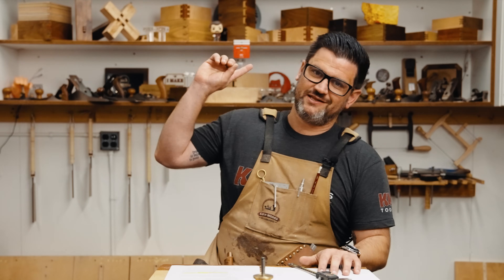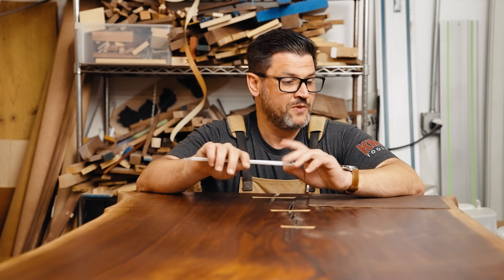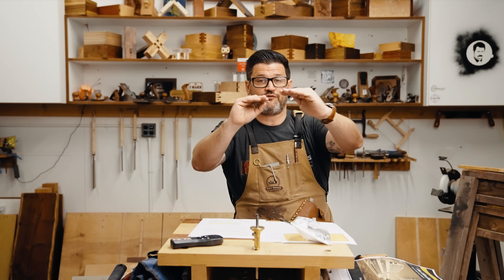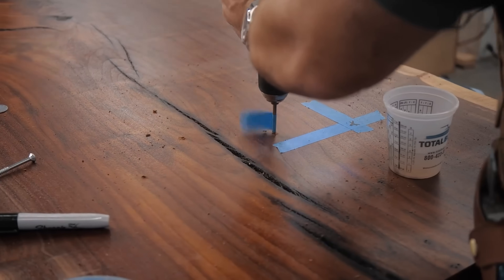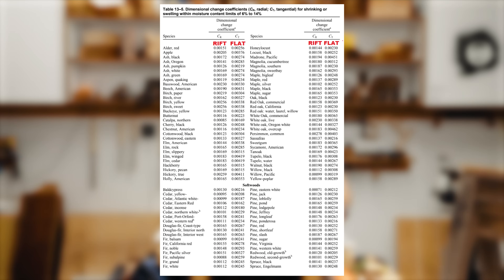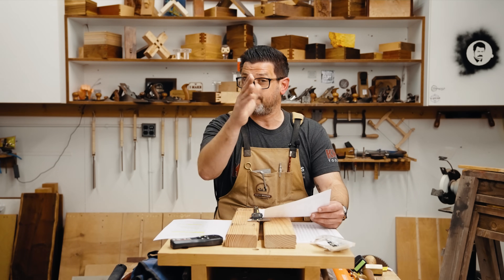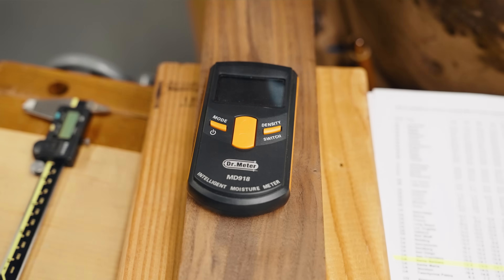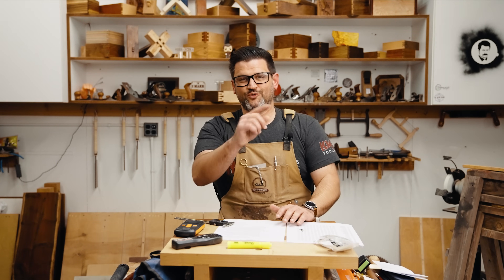Is Wood Movement a Myth? Analyzing 30 Years of Data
Is wood movement a myth or just misunderstood? I read the Forest Service Product Laboratories 508 Page, “Wood Handbook - Wood as an Engineering Material,” to find out. It has 30 years worth of data and studies and I have learned how to calculate EXACT WOOD MOVEMENT without any specialty tools (just easy math) anywhere you or your furniture is in the world. I even put all the things you need in a FREE PDF on my website. I think people get so wrapped up in wood movement that they stop to consider that most people don’t really know how much wood moves so they default to teaching that it is a lot. Plus, location matters a lot. To combat the misconception that every project you make is going to explode like a hand grenade I did about 100 hours of reading to make this video. Let me tell you, it is probably less than you think. To be entered into our monthly tool giveaways, please tag us on Instagram when you finish your project at @jkatzmoses and @katzmosestools
Support What we do at the Katz-Moses Tools Store: KMtools.com
*The Forest Service's Forest Product Laboratories, Wood Handbook - Wood as an Engineering Material (508 Pages of Awesome)*
*Moisture Metter*
*Time Stamps*
*Intro The Truth about Wood Movement - Is it a Myth* 0:00
*Why Does Wood Expand and Contract* 1:40
*Explaining the Formula Types of Wood Movement* 4:40
*The Formula Terms and Coefficient Number* 6:30
*Calculating Moisture Content WITHOUT ANY TOOLS and EMC* 10:05
*My Point is: Don’t Freak Out!* 13:03
If it’s not in my Store Taytools is a great woodworking tool source